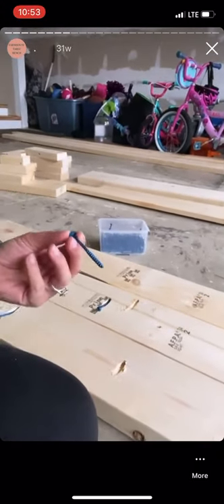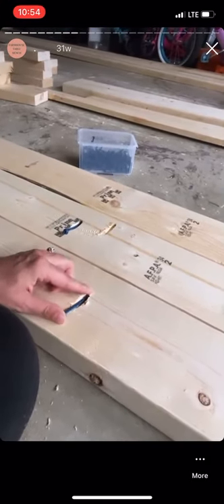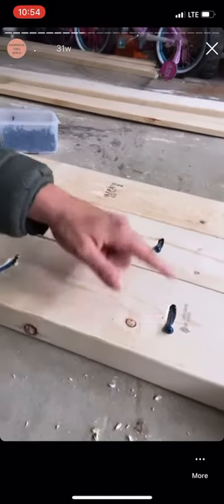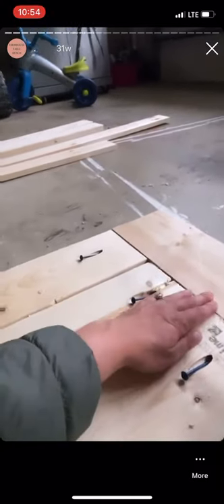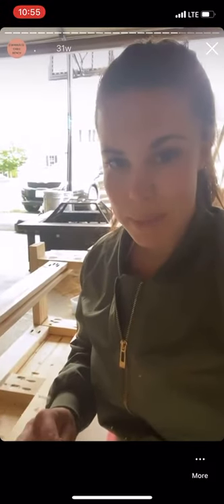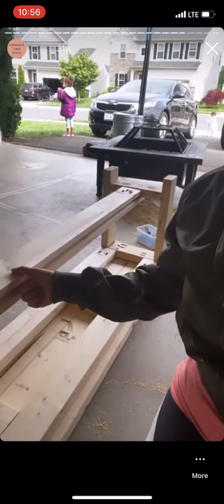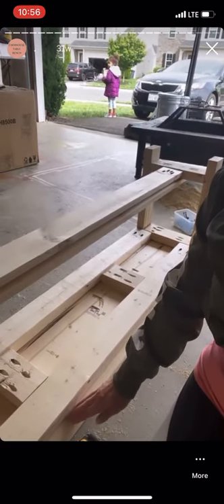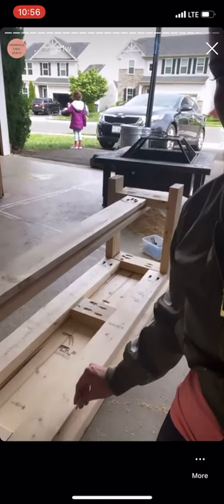How to build a 8ft bench for your Farmhouse Table for under $50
Follow @The_Brown_Oasis on Instagram for full reveals and before and afters!

*Plans to come*